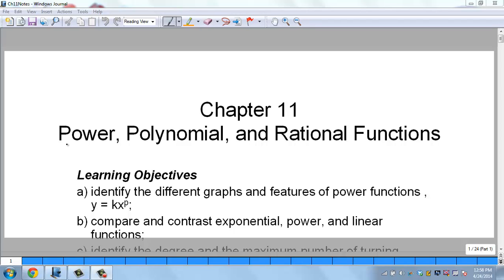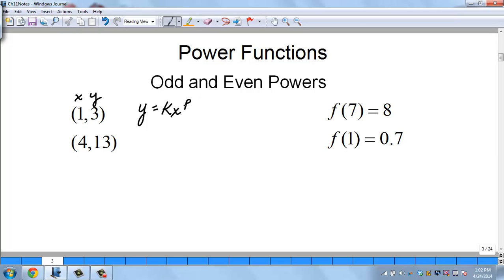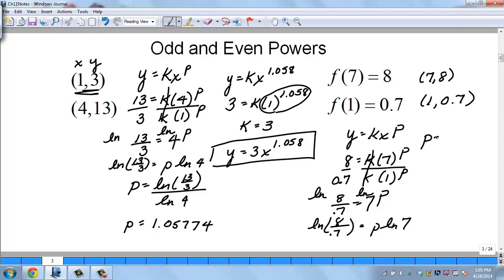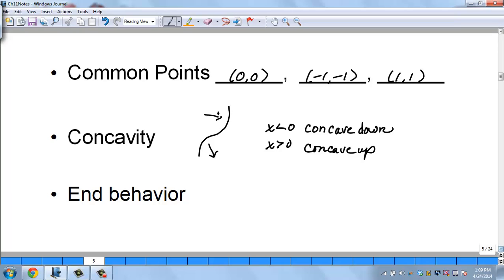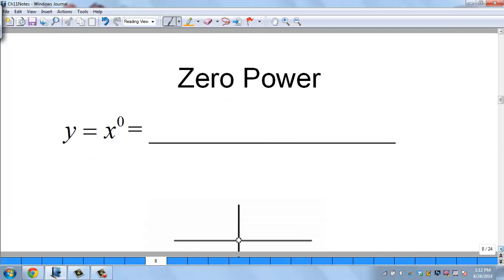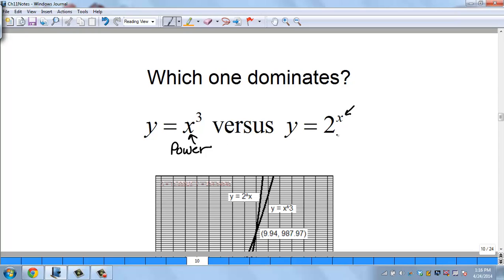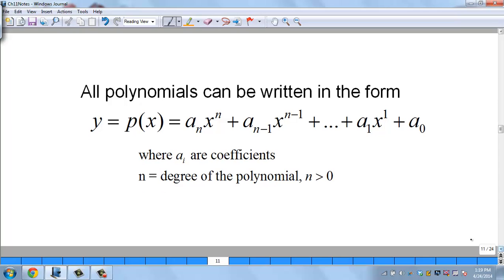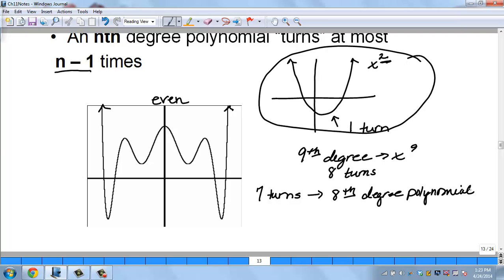1Power & Polynomial Functions Intro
Power and Polynomial Functions